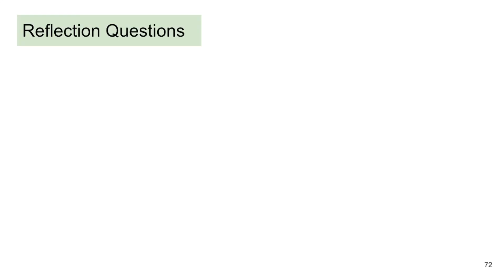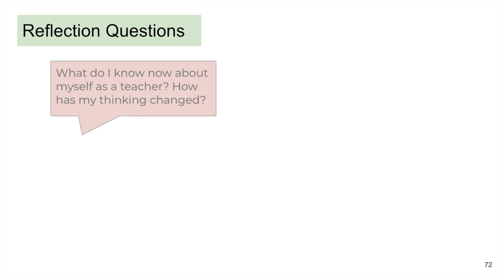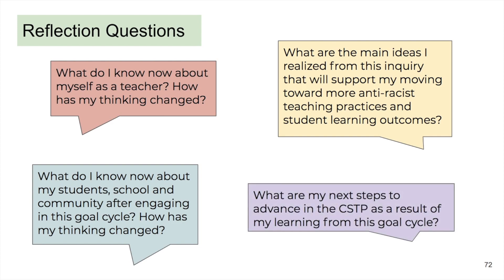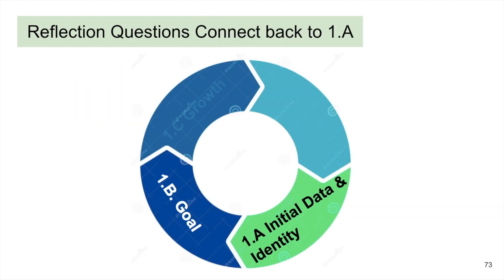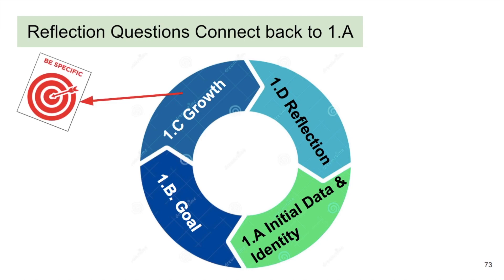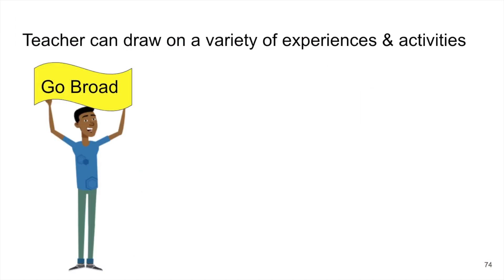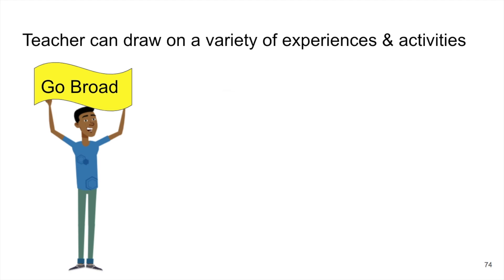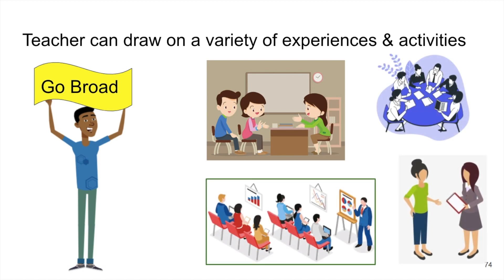Reflection at the End of Goal Cycle